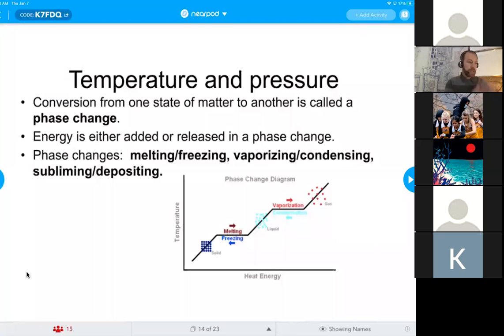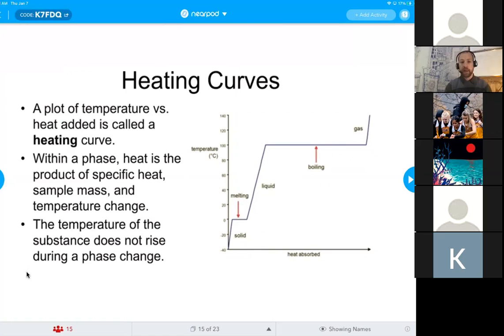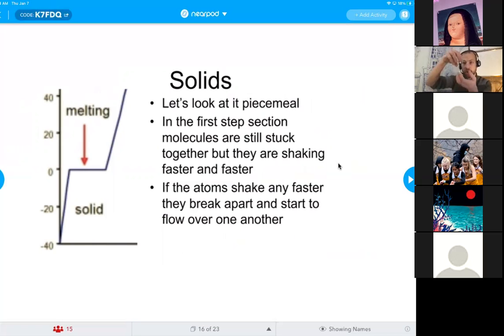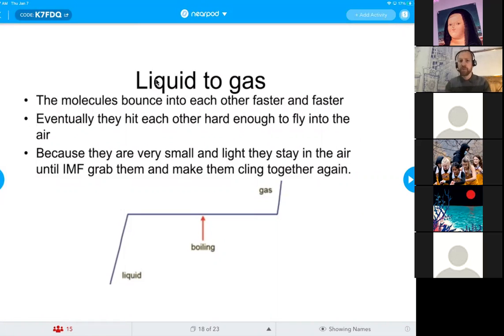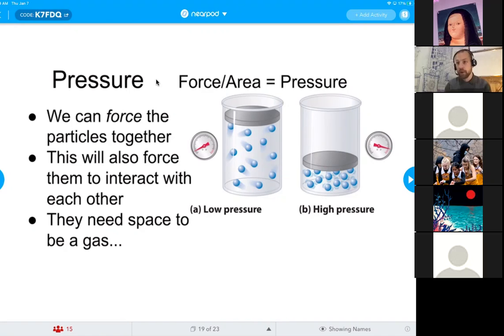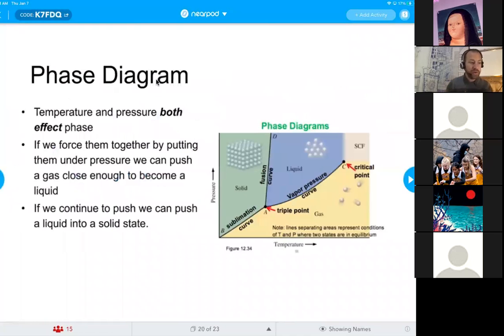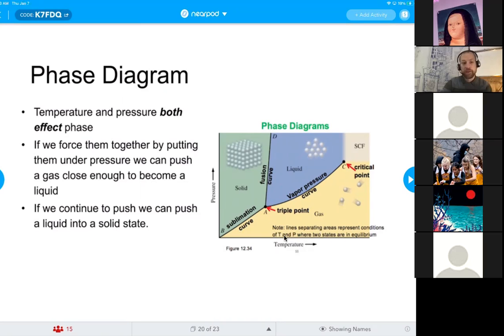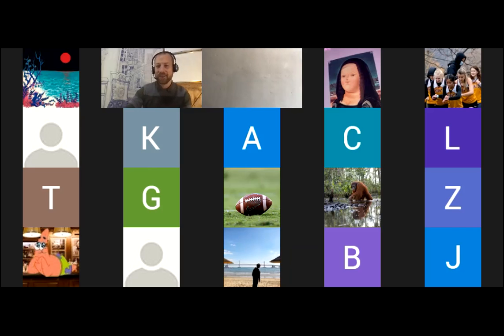M1 U4D2 IPFs, Phase Change, and Energy